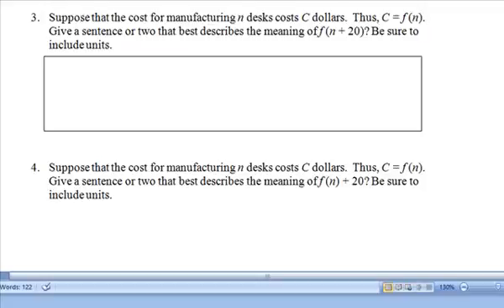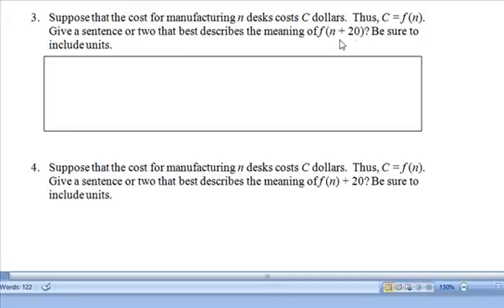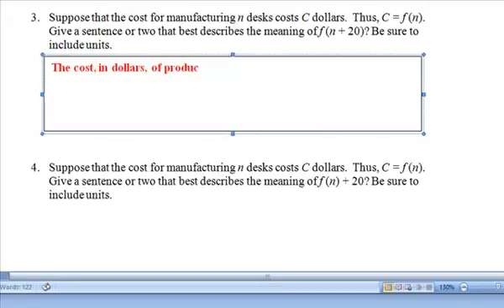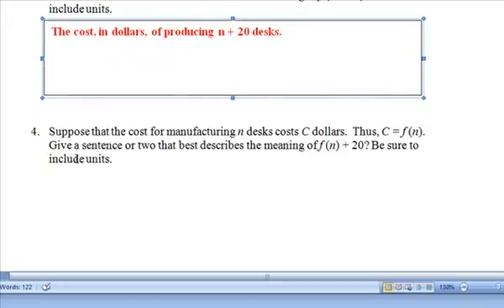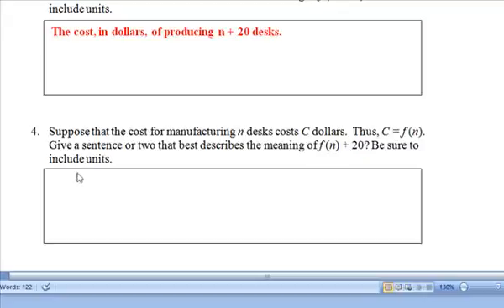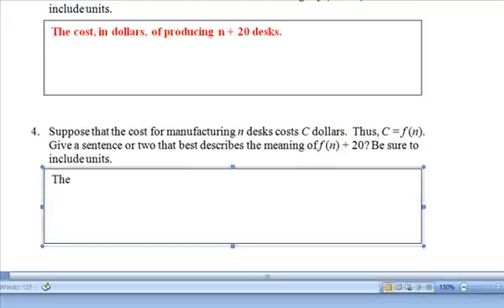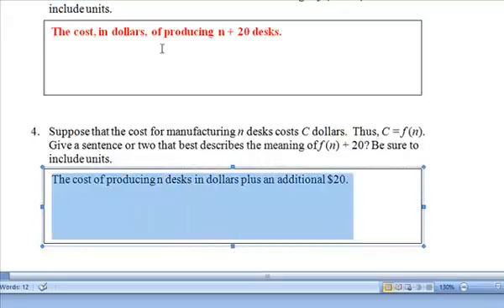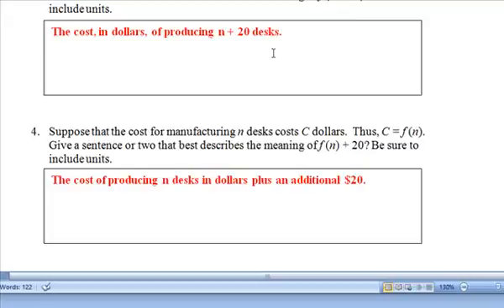Interpreting Transformations in a Context QR2 3+4